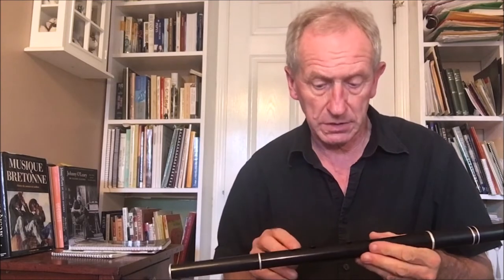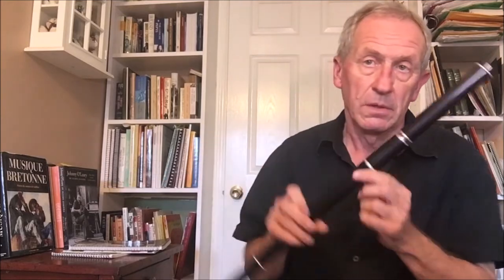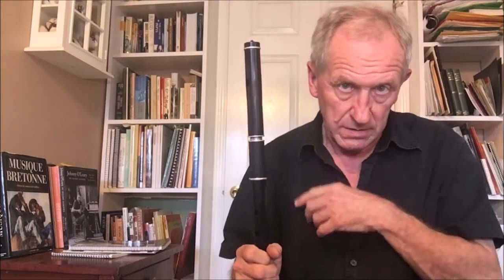Riley 25: John Skelton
John Skelton, longtime flute and whistle teacher at the Riley School, plays “The Blackthorn Stick,” but not in a way that most people are used to hearing it. He also shares two tunes from Galicia, the Celtic part of Spain.